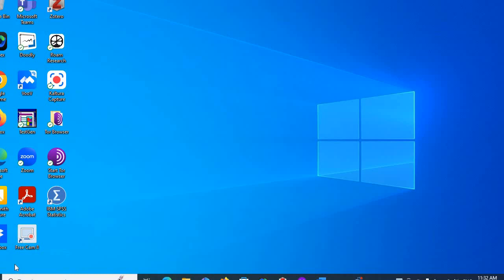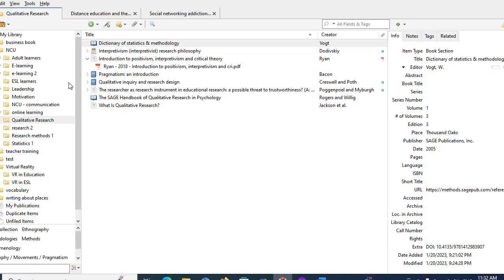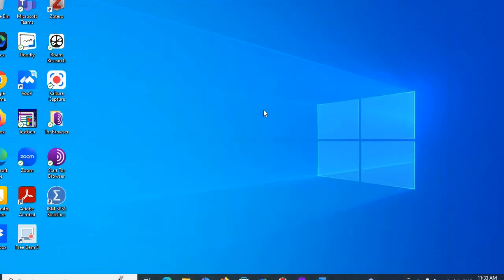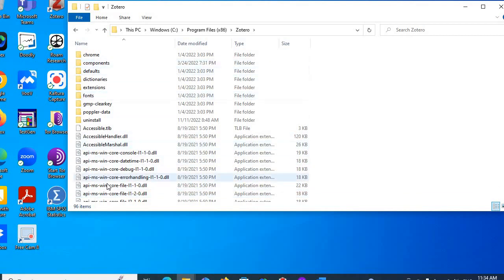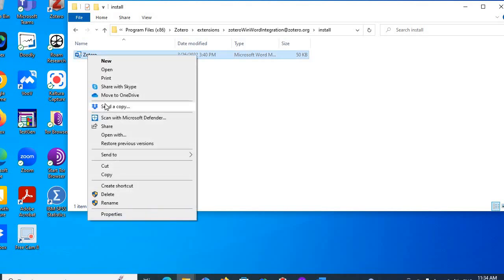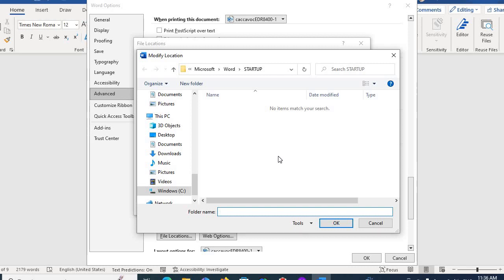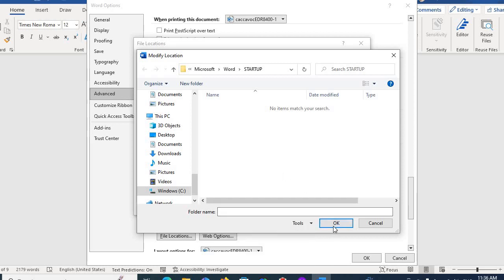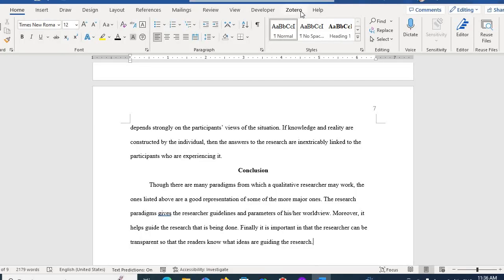Adding Zotero to Word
How to Enable Zotero in microsoft word